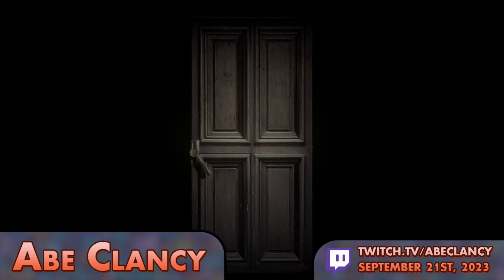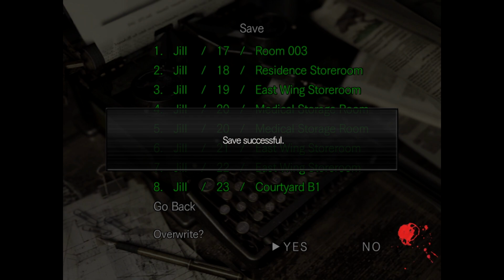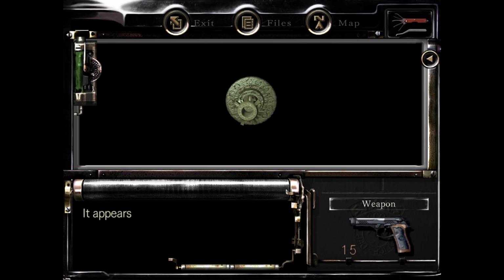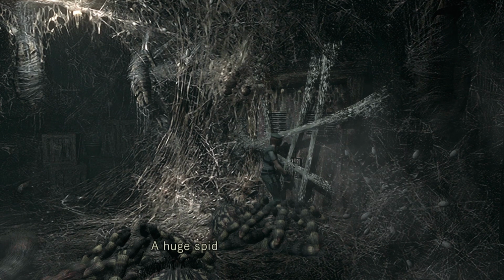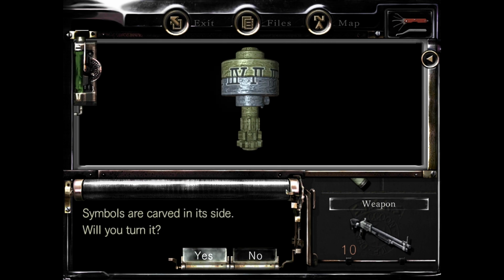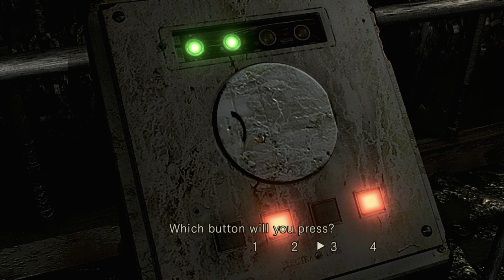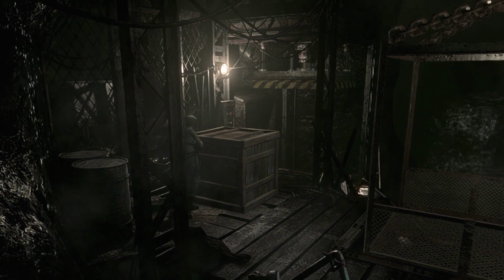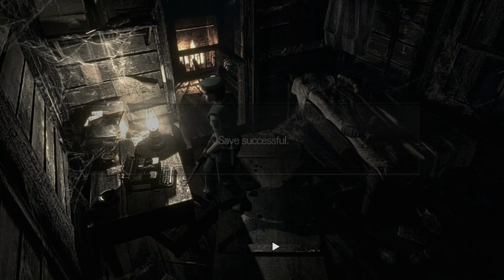Abe Clancy Plays: Resident Evil 1 - #14 - Arachnophobia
Stream from September 21st 2023. I have never played any of the Resident Evil games (except maybe parts of the original RE4), but I recently bought the whole collection from a Humble Bundle! It's time to see where the series began in this HD remaster of the original Resident Evil! Buckle up Jill, you don't want to be turned into a sandwich, do you?

The game that defined the survival-horror genre is back! Check out the remastered HD version of Resident Evil.